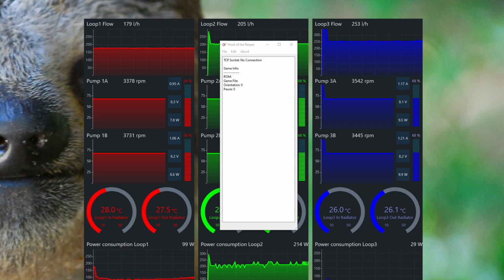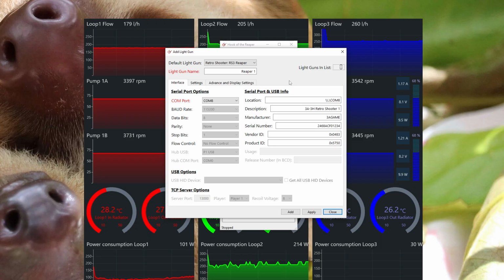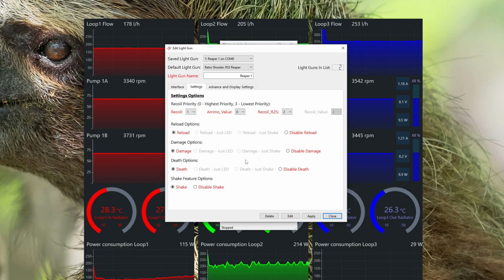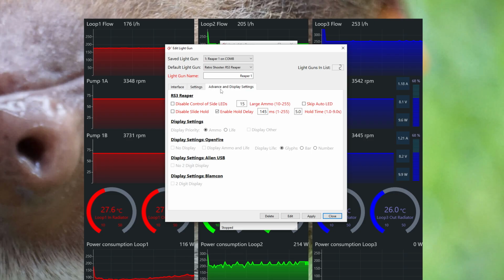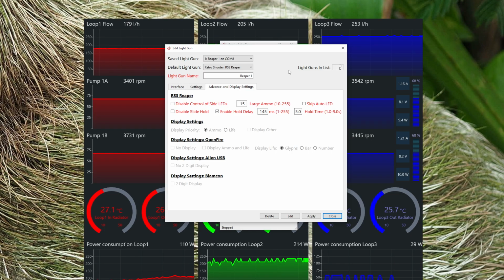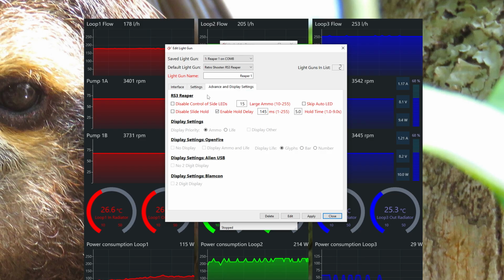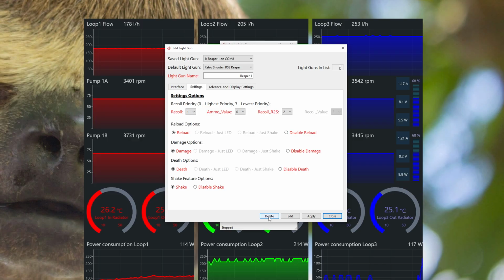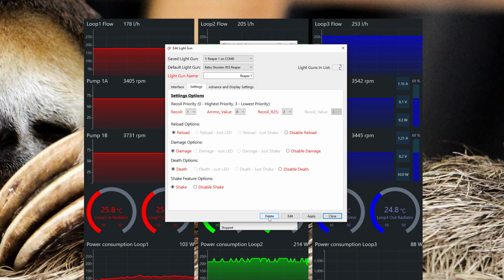Add Retro Shooter RS3 Reaper to Hook of the Reaper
I show how the Retro Shooter RS3 Reaper light gun is added to Hook of the Reaper. I go over its settings in Hook of the Reaper. Also, go over the 4 bugs that affect RS3 Reaper.